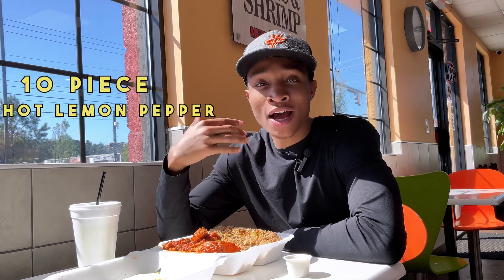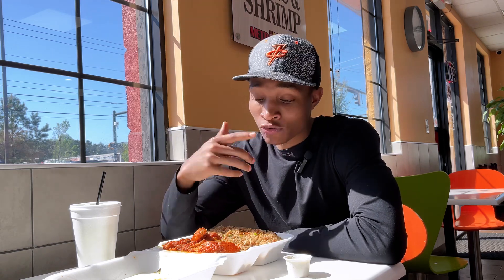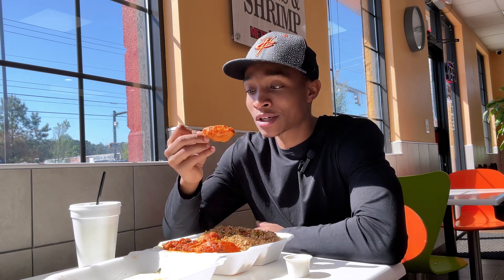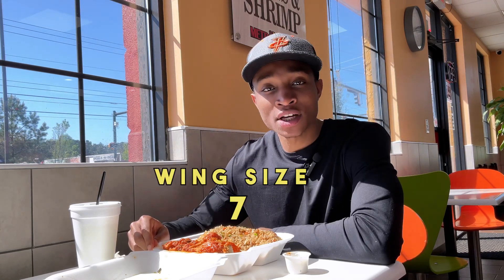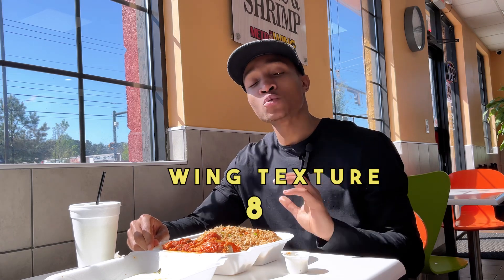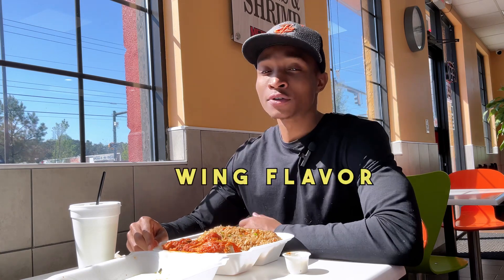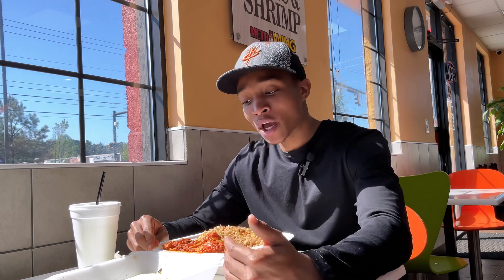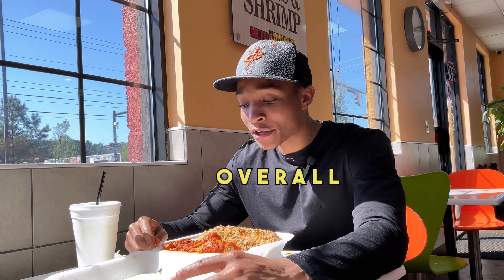Whats the Wings Episode 17- Metro Wing’s🍗